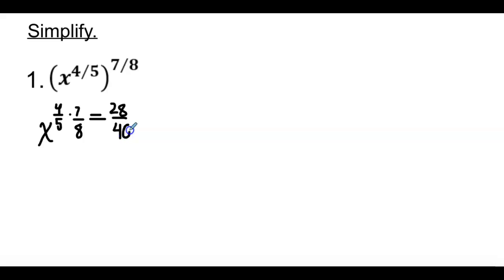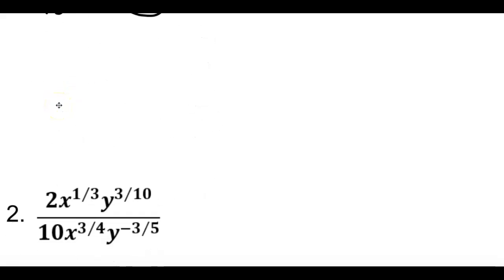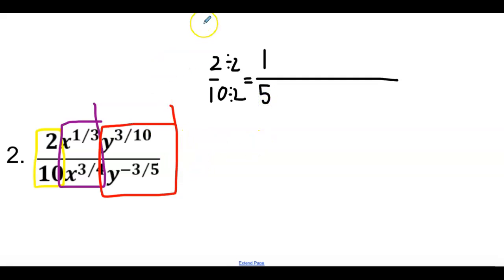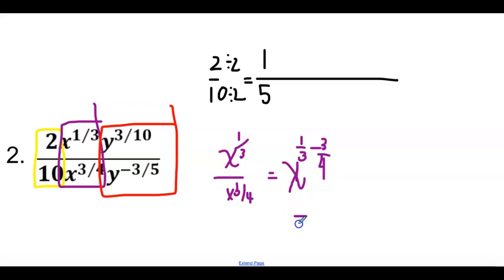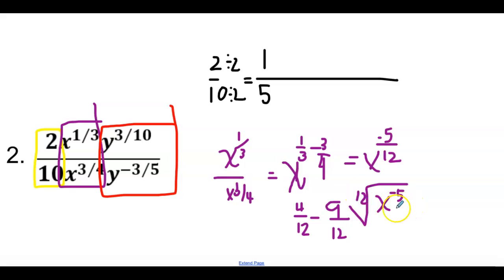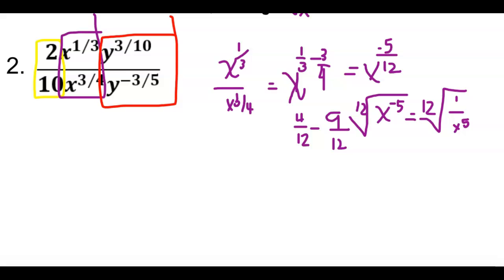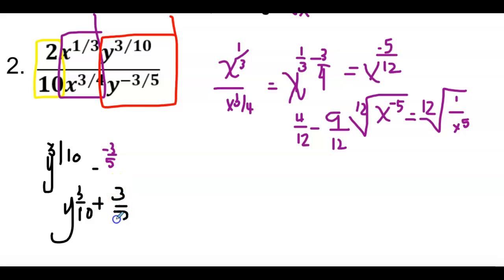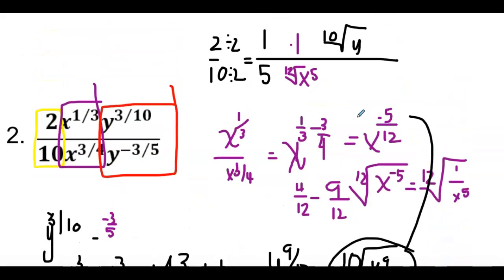6-6 Day 2